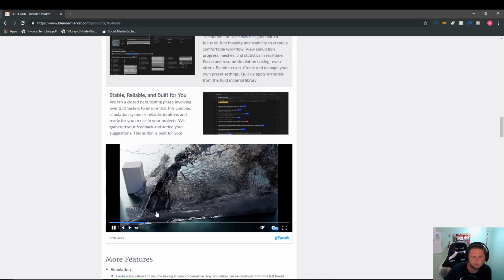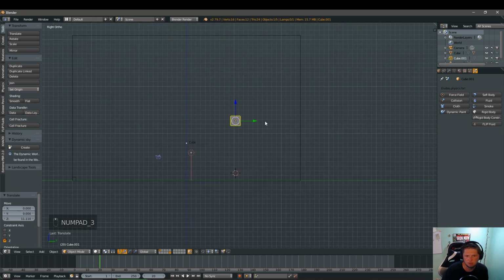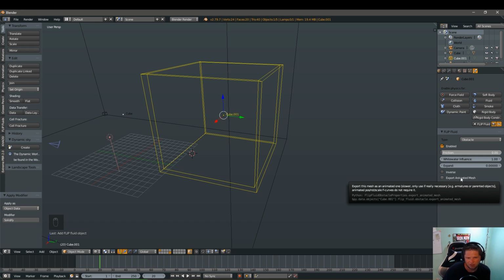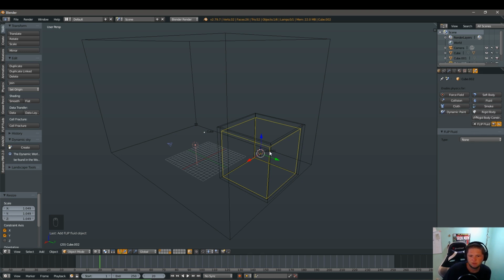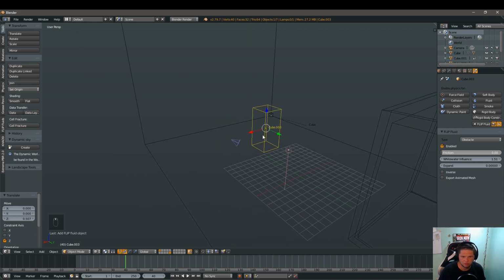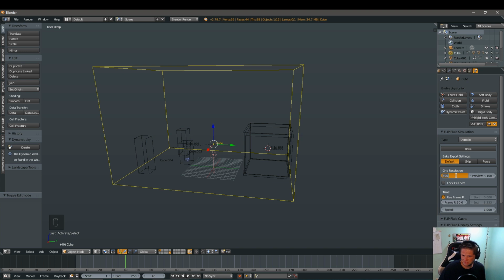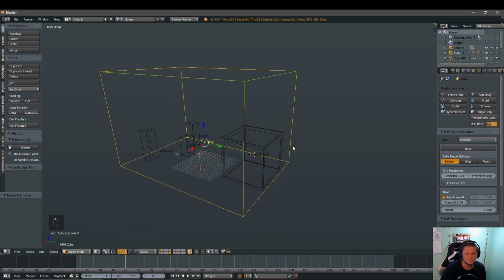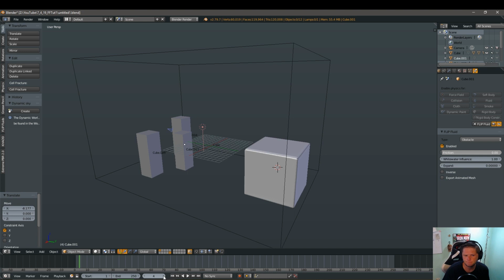Blender Flip Fluids Tutorial Beginner (part 1)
This is the start of the Flip Fluid Tutorial Series.
This is a very basic tutorial in which I walk through some
of the settings and setup of a basic
Flip Fluid water simulation.  I hope everyone enjoys